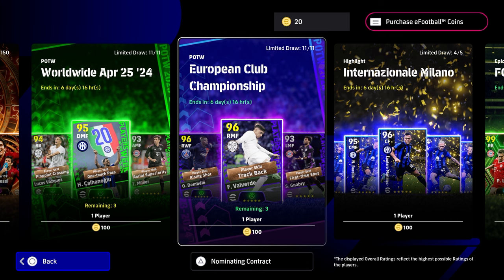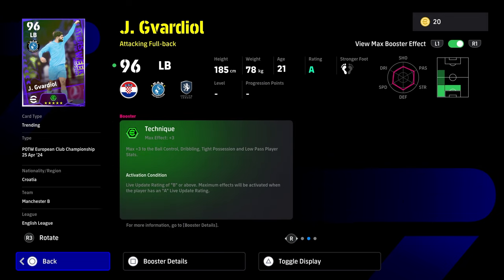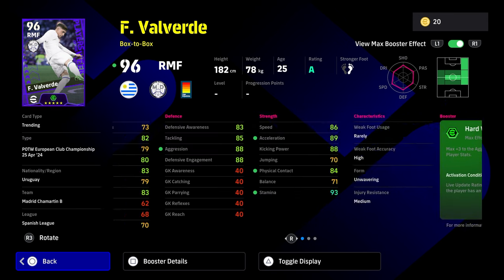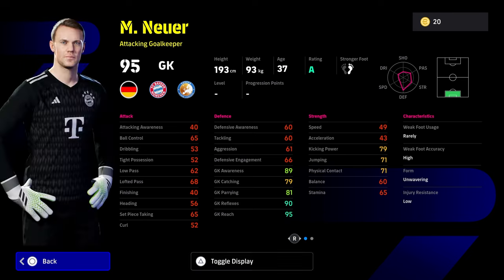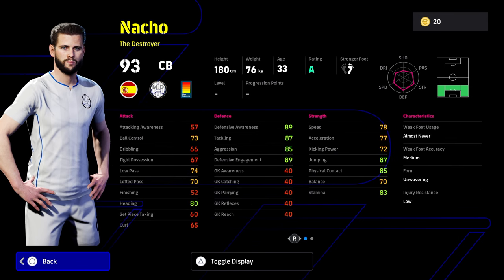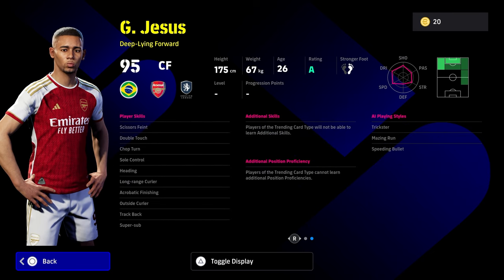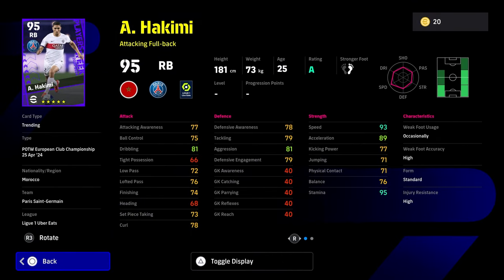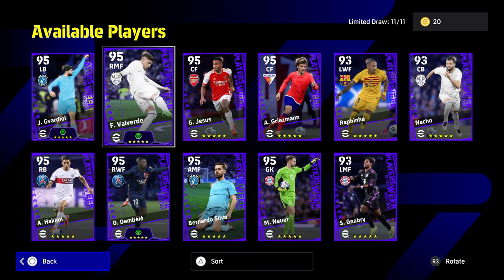EURO POTW REVIEW | GVARDIOL is END GAME